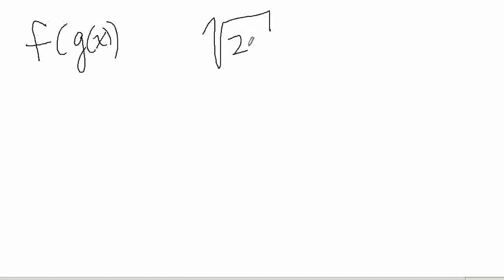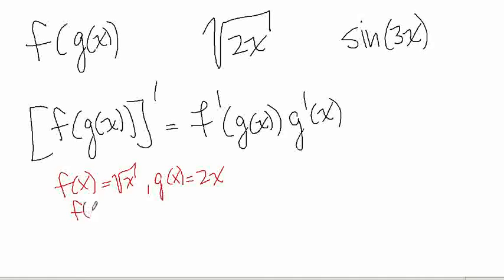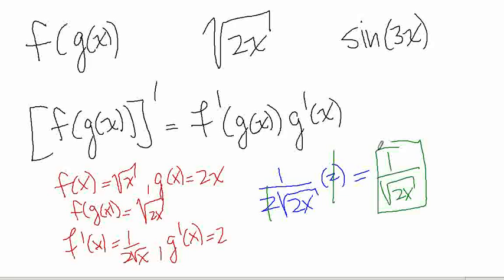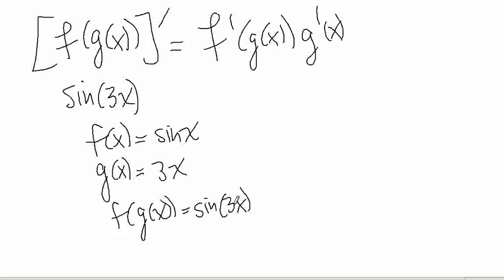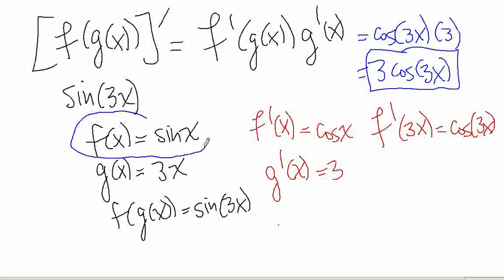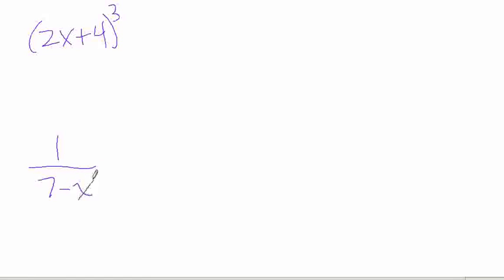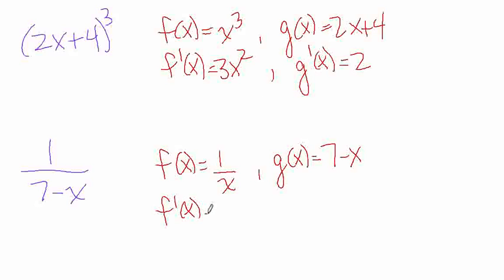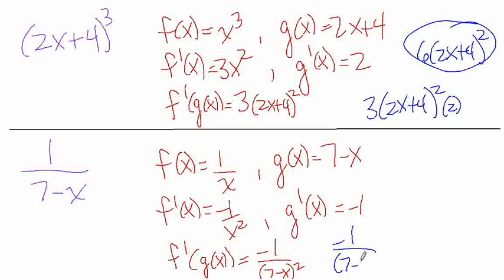Philfour AP Calculus AB : Derivatives - Chain Rule